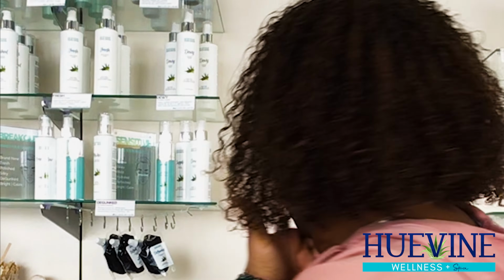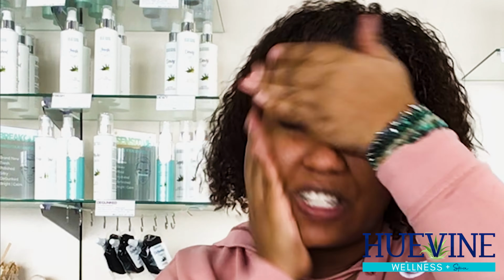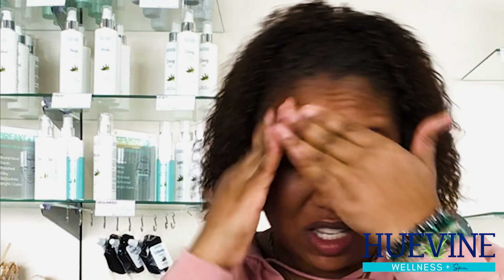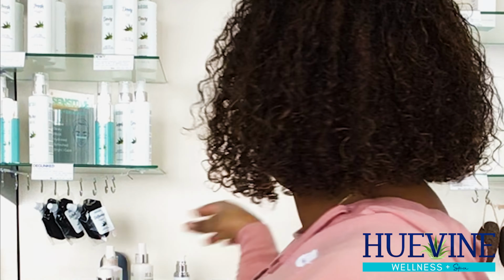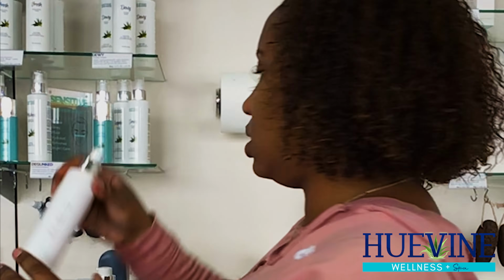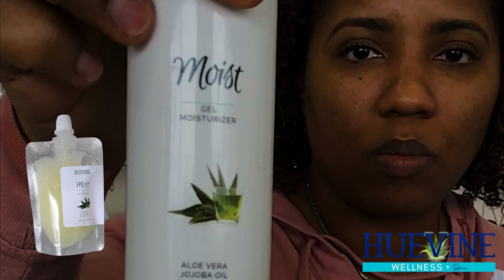How To Apply Your Skincare Effectively - Danielle's Daily Regimen | HueVine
Your everyday routine matters a lot when it comes to having clear skin + maintaining your facial results. This is what couldn't be done during that Texas trip. ✈💔

Some skincare items weren't meant to work together with other brands. It's safest to stick with one brand at a time because they should work together, considering all ingredients and the order of operations. It's basically doing a little chemistry on your face every time. 🧼🧴

How often do you change your skincare products/routine? What's working or not working for you?

Services That We Offer
✅ Advanced Facials + Skincare
✅ Brows, Lip Wax, Etc.
✅ Men's Services (Hair Removal | Facials)
✅ Laser Hair Removal
✅ Laser Skin Rejuvenation
✅ Sugaring | Women's Hair Removal
✅ Waxing | Women's Hair Removal
✅ Hard Wax ONLY | Women's Hair Removal

GIVING YOU SKIN YOU’LL WANT TO SHOWOFF

COVID-19 Ready: We are following guidelines to protect against the spread of COVID-19, according to our customers.